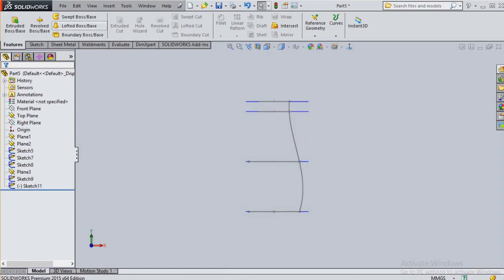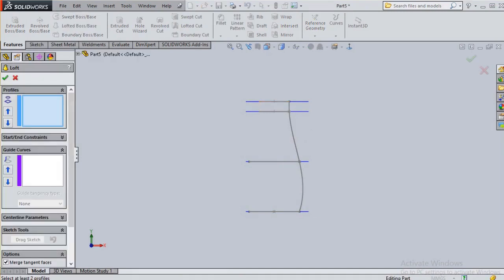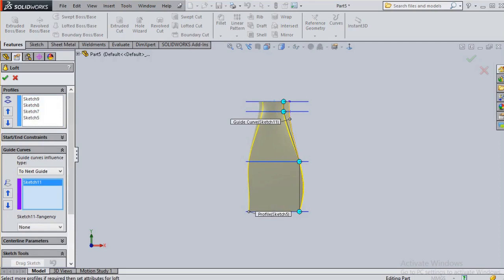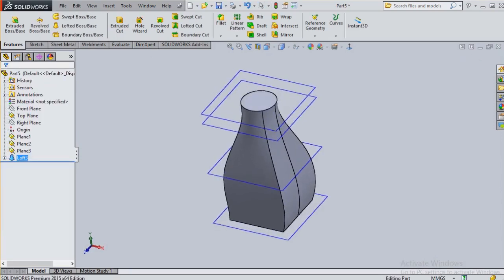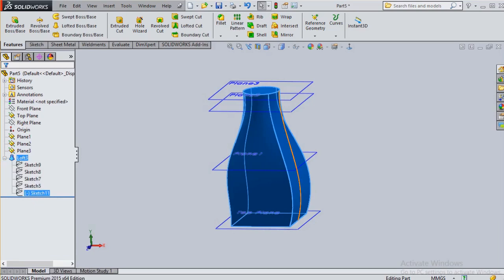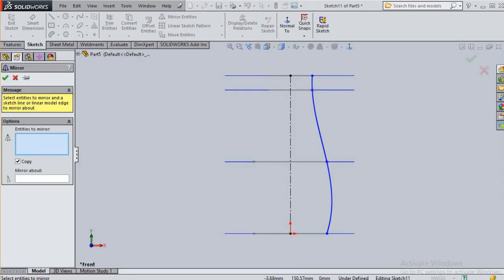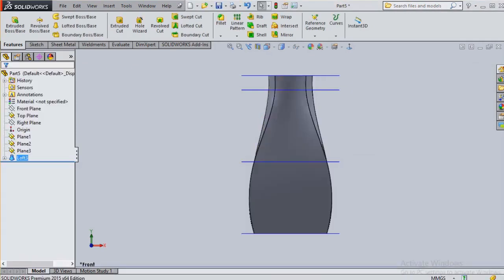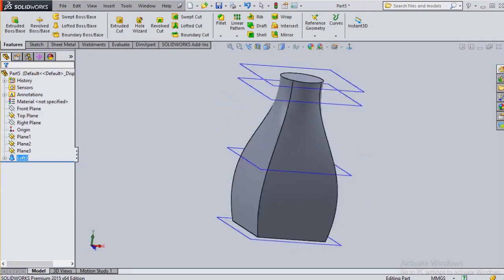Beginners solid works tutorial-11 How to create Loft Using Guide option in 3D part in Solid works